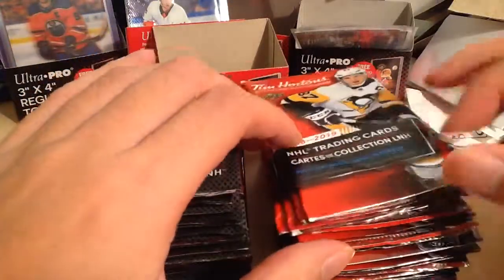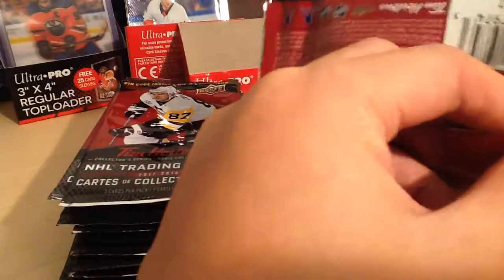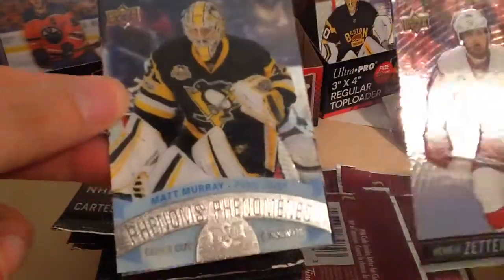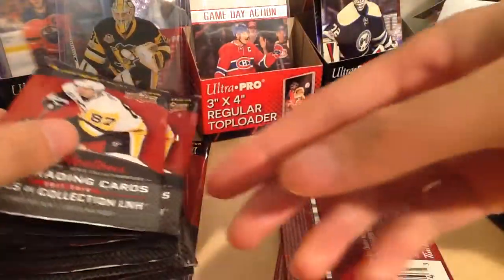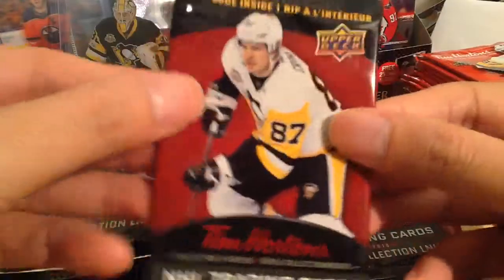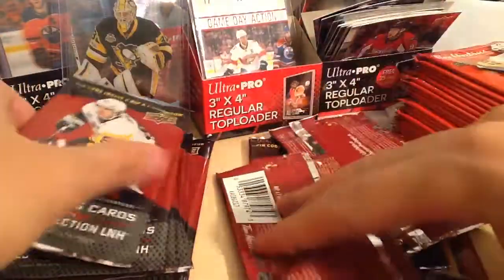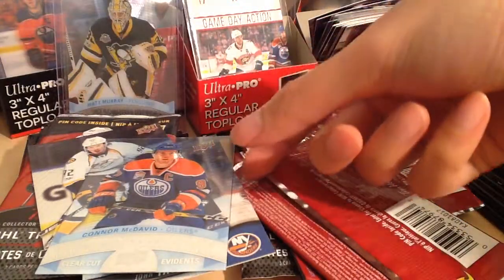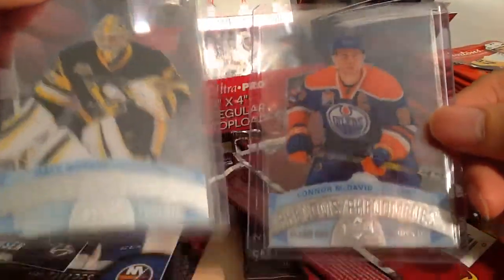17-18 Tim Hortons hockey cards pack openings Connor McDavid Phenom pull